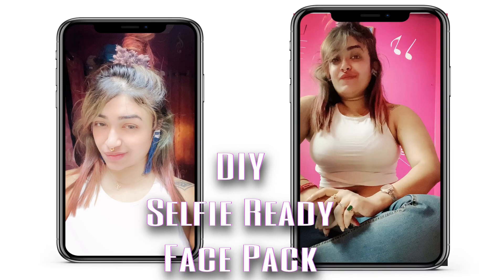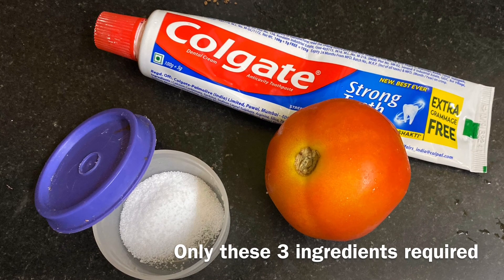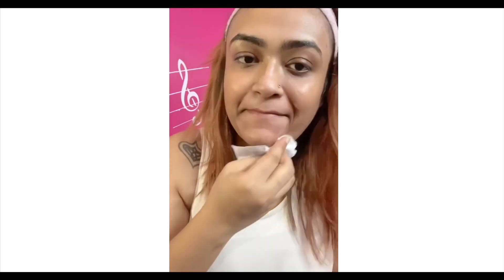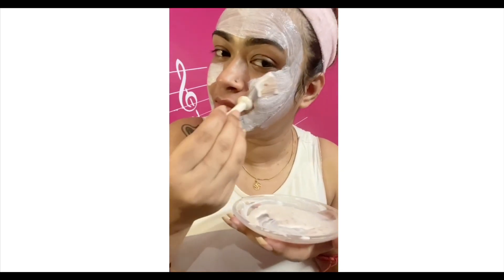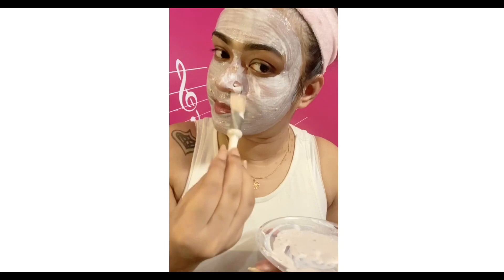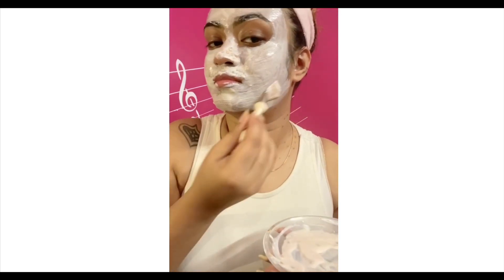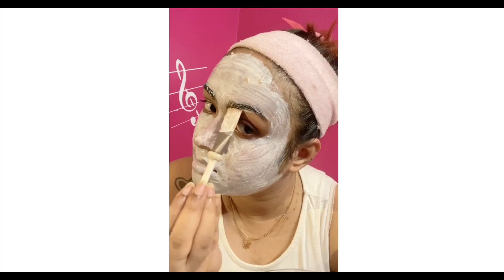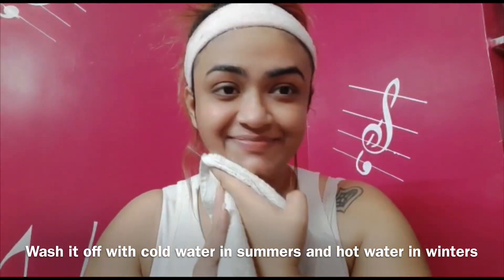How to get flawless skin in 15min || Best facepack for Instant Glowing Skin ||100% proven result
"Look deep into nature, and then you will understand everything better." "Just living is not enough. One must have sunshine, freedom, and a little flower."

Hello everybody, I am Kamalika Roy.
This YouTube channel is created in uplifting the spirit and positive vibes in you.
I am trying to bring a better and healthy lifestyle for you all.

Details about the FACEPACK

Toothpaste for Instant Perfect Skin
To lighten your skin without spending so much. Just take a small amount of toothpaste and mix it with some salt and tomato juice, then apply to your face to brighten your face.

Other benefits of Toothpaste-

* Toothpaste to clear dark spots.
* Toothpaste for skin whitening.
* Stop bug bites from itching.
* Clean smells from hands.
* Helps in acne Treatment.
* Toothpaste for Wrinkles.
* Toothpaste for Dark Lines.
* Toothpaste for Pink lips.
* Toothpaste to reduce dark patches on underarms and inner thighs.

Tomatoes are highly recommended for skin and health care. Here’s the benefits and you should add them right now in your skin care routine.

•Tomatoes can help you get a clear and clean skin
•Tomatoes transforms the dullest of skins and restores glow to the skin
•Tomatoes contain high contents of potassium and vitamin C.

Sea salt is laden with minerals, including magnesium, calcium, sodium, and potassium.

Bringing sea salt from the kitchen into your beauty routine can help balance and improve hydration, strengthen the protective barrier of our skin, and kick-start the cell-to-cell communication signals that slow down with age.